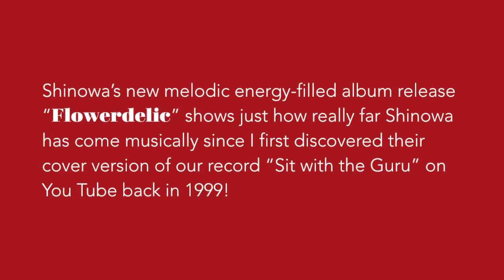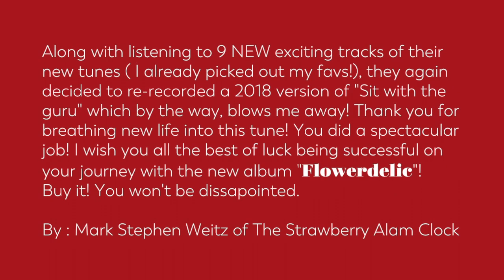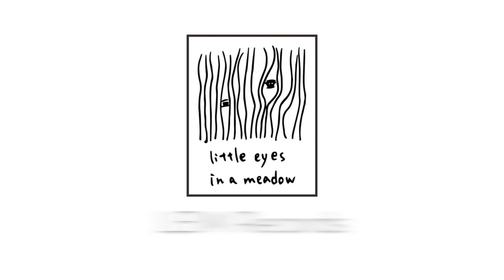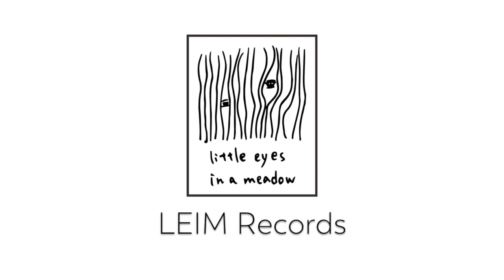【Trailer】shinowa(シノワ) - Flowerdelic(フラワーデリック)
Psychedelic Pop/Indie Rock Bands shinowa
ALBUM "Flowerdelic” from LEIM Records
including a cover song "Sit with the Guru"  by Strawberry Alarm Clock

待望の shinowa "Flowerdelic" のデジタル配信が各社で開始されました。

【About "Flowerdelic" 】
Feb 5th, 2018, shinowa released new album"Flowerdelic". It feels like Dream pop, Shoegazer, Soft Rock, 60's pop, Bubblegum pop, Kama Sutra / Buddah Records, Paisley Underground, Creation Records and Cherry Red Records. This Album includes the cover "Sit with the Guru(by Strawberry Alarm Clock)". shinowa respects Strawberry Alarm Clock and is affected by them. Vinyl $19.50(sold out) / CD $14.50 / Cassette $7.50

Comments from Mark Stephen Weitz
 (Original member and keyboard player of The Strawberry Alarm Clock)
Shinowa's new melodic energy-filled album release "Flowerdelic" shows just how really far Shinowa has come musically since I first discovered their cover version of our record "Sit with a Guru" on You Tube back in 1999! Along with listening to 9 NEW exciting tracks of their new tunes ( I already picked out my favs!), they again decided to re-recorded a 2018 version of "Sit with a guru" which by the way, blows me away! Thank you for breathing new life into this tune! You did a spectacular job! I wish you all the best of luck being successful on your journey with the new album "Flowerdelic"! Buy it! You won't be dissapointed. (Mark Stephen Weitz)

60s Psyche･GarageRockと80～90s Indiepopをルーツとする浮遊感あふれるドリーミーポップ。shoegazer、SoftRock、Bubblegum pop、AOR、Dance Music、ネオアコ･Guitarpop等のカラフルな趣向に、French Popタッチな英詞による可憐なウィスパーボイスと、FUZZを中心とした緻密なギターワークが見事に調和された比類無きサウンド。 プロデュース&MIXには日本を代表するシンセプログラマーで90s渋谷系作品 (コーネリアス、カヒミ・カリィ、ラヴ・タンバリンズ他)を多数手掛けたハンマーレーベルの森達彦を起用。濃厚ながらも癖になる軽快でポップな仕上がりとなった。 また、今作には60’s 米サイケデリックバンド Strawberry Alarm Clock の “Sit with the Guru” のカバーを収録しているが、リリースに際し、オリジナルメンバーでキーボードのMark Stephen Weitz 氏よりアルバム推薦文が寄せられた。 LP ¥2300(sold out) / CD ¥2000 / TAPE ¥800

【Profile】
About "shinowa"
60's psychedelic meets 80's~90's indie pop.
This fusion band features airy female vocals with fuzz guitar riffs.
Starting in 1996, the band shinowa has released several pieces and joined Omnibus Albums. Their first album "Bloom - Hikari no Sekai -(- a world of light -)" was from Gyuune Cassette in 2001.
The band has uploaded some of their signature songs on YouTube.
Having seen their performance, MGMT offered the band to open for them on their 2011 Japan Tour.
7 inch "Snow, Moon, Flowers" released in June, 2017. This record was introduced by the British music review site "Vinyl Factory".
"Snow, Moon, Flowers" is also included in "BURGER WORLD JAPAN" released by BURGER RECRODS.
The 2nd album "Flowerdelic" was released in Feb, 2018

1996年大阪で結成。当初よりVoかおりのGuitarpopやネオアコに影響を受けた可憐でやわらかなボーカルに、G平田の60sテイストあふれるFUZZを中心とした、アンバランスながらそれらが融合したサウンドは評判だった。結成以来バンドコンセプトは一貫しており、最初期から演奏し続ける、リスペクトする Strawberry Alarm Clock “Sit With The Guru” の最新カバーが新作に収録されている。
2001年、ギューンカセット傘下Childish Soupより、山本精一率いる「羅針盤」によるライナーを付し、1stアルバム『Bloom～光の世界』を発売。当年の『ミュージックマガジン』インディーズアルバム10傑に選ばれた。2011年には米国サイケロック「MGMT」直々のオファーで来日ツアーのOAに抜擢された。
その後、日本を代表するシンセプログラマーで、90s渋谷系作品 (コーネリアス、カヒミ・カリィ、ラヴ・タンバリンズ他)を多数手掛けたベテランプロデューサー&MIXエンジニア森達彦(Hammer Label)氏全面協力のもと音源制作を開始。2017年6月に7″シングル“Snow,Moon,Flowers/Almost Certain”をリリース。60sガールポップに80～90s Creation Recordsが融合したようなサウンドは絶賛され、英国の著名レビューサイト“Vinyl Factory”にはこのシングルの高評価レビューが掲載された。また2017年9月発売の米国 BURGER RECORDS のコンピCT『BURGER WORLD JAPAN』にも“Snow, Moon, Flowers”が収録、shinowaの他に類を見ないサウンドは国内外で評価を得ている。

なお他アーチストへの楽曲提供、音源製作も行っている。

2018年2月5日にはアルバム『Flowerdelic』をリリース。
60s Psyche･GarageRock、80～90s Indiepop、shoegazer、SoftRock、Bubblegum pop、AOR、Dance Music、ネオアコ･Guitarpop等のカラフルな趣向に、French Popタッチな英詞による可憐なウィスパーボイスと、FUZZを中心とした緻密なギターワークが見事に調和された比類無きサウンドが話題を呼ぶ。
同アルバムも引き続き、森達彦氏を起用。濃厚ながらも癖になる軽快でポップな仕上がりとなった。

また、アルバムには60’s 米サイケデリックバンド Strawberry Alarm Clock の “Sit with the Guru” のカバーを収録しているが、リリースに際し、オリジナルメンバーでキーボードのMark Stephen Weitz 氏よりアルバム推薦文が寄せられた

Vo,G&Key                 / KAORI YAMAUCHI
G&Programming    / HAJIME HIRATA
Dr&Programming   / GEN-YU  NOU

【SHOP】
LPとグッズは完売となりましたが、CD/TAPE/7インチはもう少し在庫あります。

(東京)パイド・パイパー・ハウス／HMV record shop 吉祥寺
(千葉)Disques Blue Very
(埼玉)more records
(名古屋)FILE-UNDER RECORDS／RECORDSHOP ZOO
(静岡)CORNERSHOP
(浜松)sone records
(奈良)Django Records
(大阪)WAXPEND RECORDS／ALLFO RECORDS
　　   TIMEBOMB／FLAKE RECORDS
(広島)STEREO RECORDS
(山口)DISKBOX／Village Vanguard 山口店
(福岡)TICRO MARKET　(北九州)House Of Steel
(熊本)PEANUTS RECORDS
(Leeds,UK)Norman Records
(Fitzroy,Australia)Strange World Records

〈webshop〉
・Bandcamp (Overseas and Domestic)